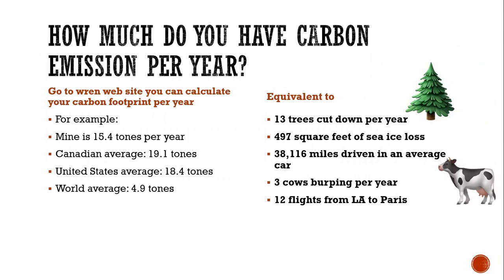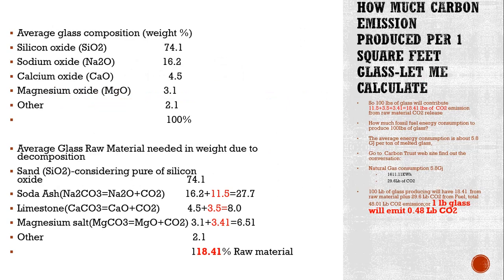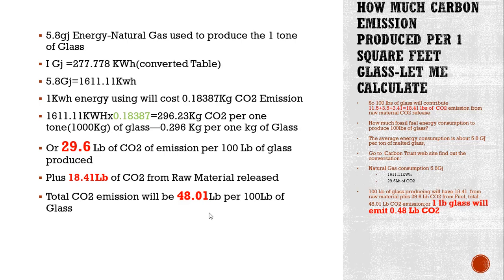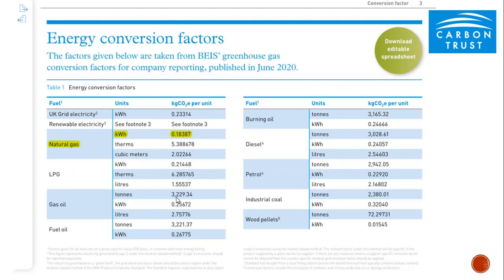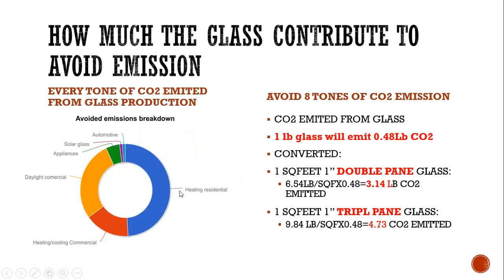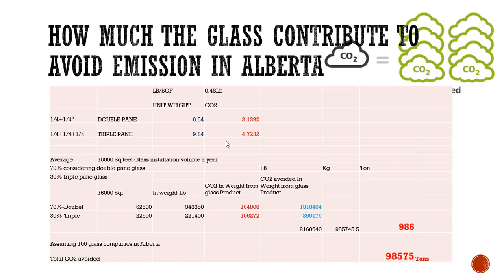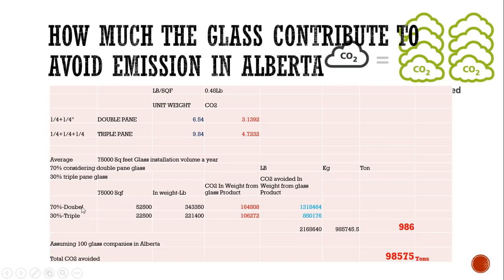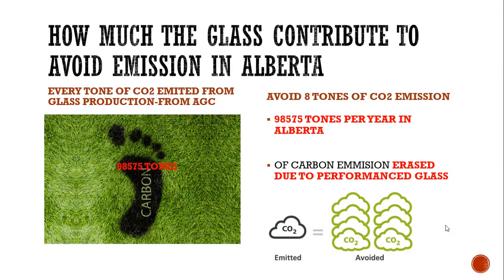LOW E-HOW MUCH ERASED FROM THE GLAS FOR THE CARBON FOOTPRINT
EVERY TONE OF CO2 EMITED FROM GLASS PRODUCTION WILL AVOID 8 TONES OF CO2 EMISSION.
98575 TONES PER YEAR IN ALBERTA OF CARBON EMMISION ERASED DUE TO PERFORMANCED GLASS.